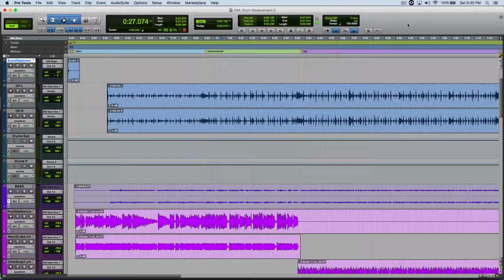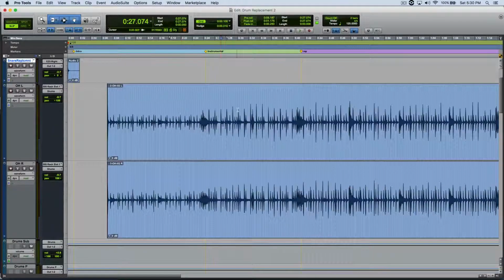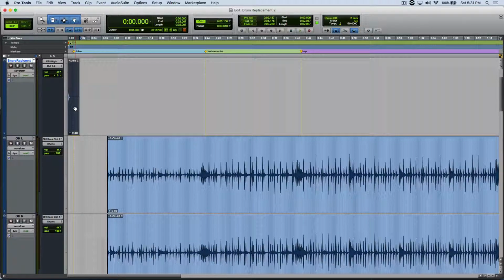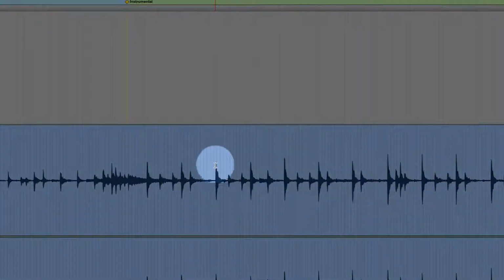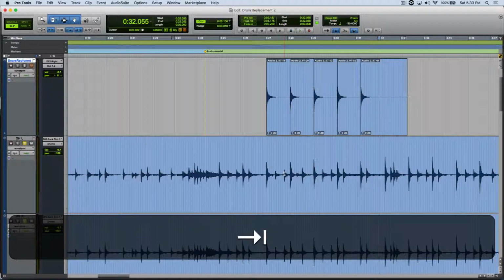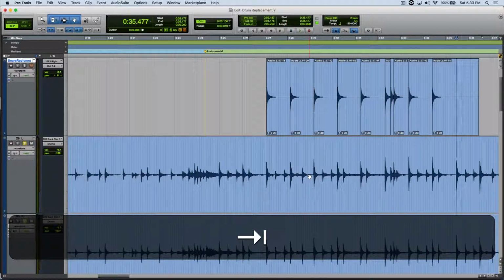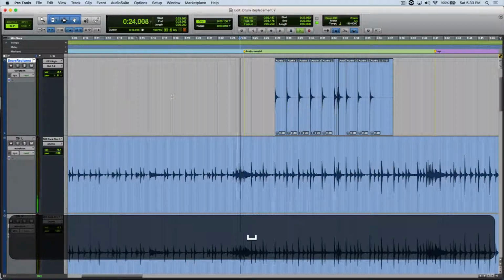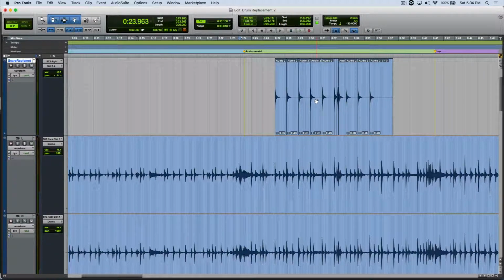Drum Replacement Video 2 How to replace drums with samples gomixyourself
How to replace drums with samples - Drum Replacement - Go Mix Yourself

Please Watch Drum Replacement Video #1 first!

This video teaches you how to take less than desirable recorded drum sounds and replace, or enhance them with drum samples. (how to replace drums in audio) Replacing drums or enhancing drums with samples is a common practice in the industry and a skill every engineer should know.

In this drum replacement video #2 you will learn how to replace a recorded drum track with a sampled drum sound (or add to the original track). We will show you how to create a snare track from just an overhead track with all the drums present ... and in drum replacement video #3 we will show you how to humanize the samples so the replaced drums sound more like a kit instead of a bunch of drums.

Drum replacement can save a mix or bring good drum sounds to great ones.

Hi, This is Daryl Sarnat from Go Mix Yourself and today we are going to be talking about Drum Replacement. Why do you need it? Sometimes you are not working with a great recorded drum sound, or maybe you have an ok sounding one that you want to add to it to sound even better. No matter your reason, it is a great skill to have, so lets get to it - here is Drum  Replacement

For other great videos please visit us on the web